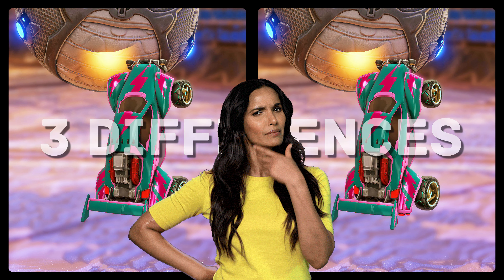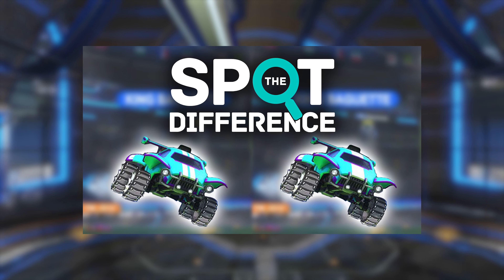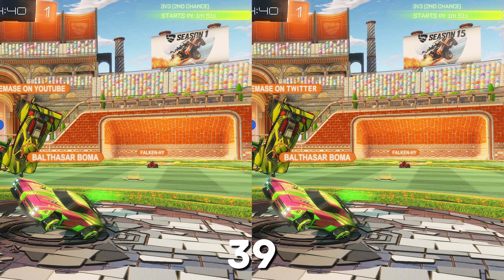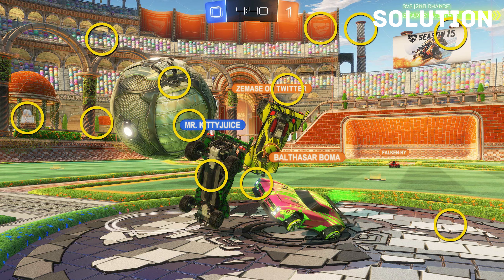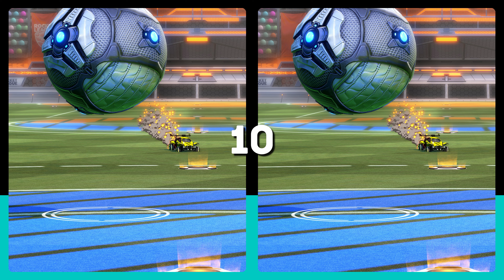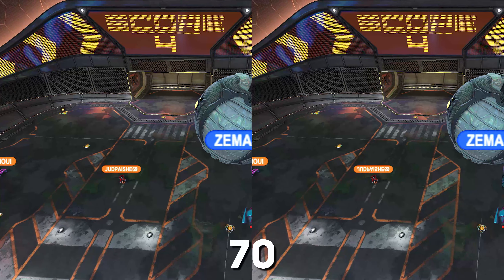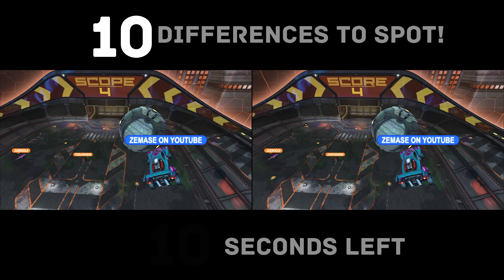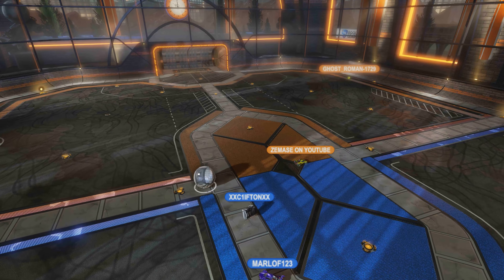Spot the Differences in this Rocket League Quiz (Vol. 2)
How good are your detective skills? 🕵️ I've prepared some "Rocket League" images that seem to be identical but are not! How many differences are you able to spot? 🔍 And what do you think of this series and the changes I made to it?

EPIC Creator Code: "zemase"

0:00 Image #1
0:55 Intro
1:17 Image #2
3:23 Image #3
4:21 Image #4
6:28 Outro

*orchestra starts playing*
Welcome! Congratulations, you are one of the few people to reach the end of this video description. As a reward you get to read a little joke:

A man has a doctor's appointment.
The doctor: "So, what brought you here?"
Patient: "Doctor, it hurts everywhere. When I press my knee, it hurts. When I press my arm, it hurts. It even hurts when I press my belly..."
"Well, I think I know what troubles you..."
"What, doctor?"
"Your finger is broken."